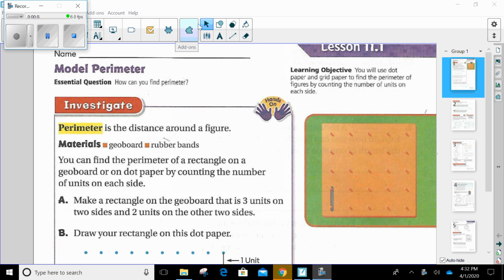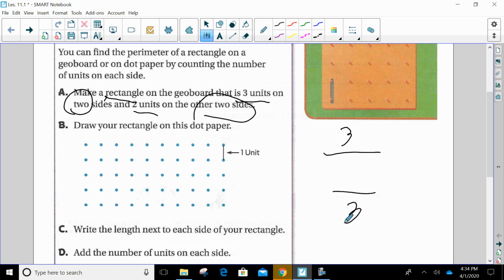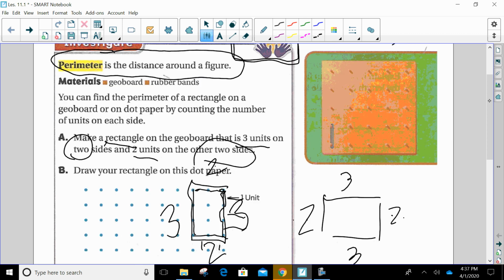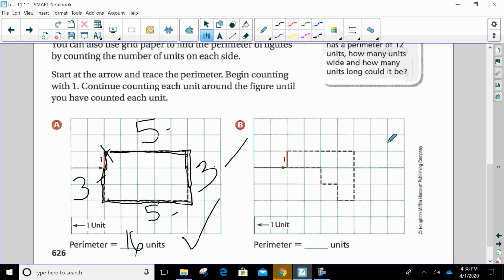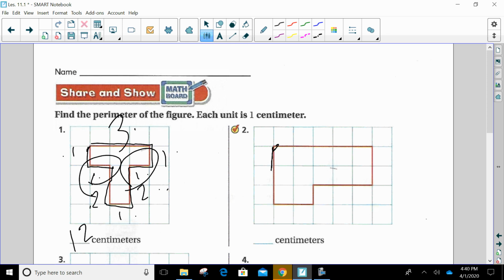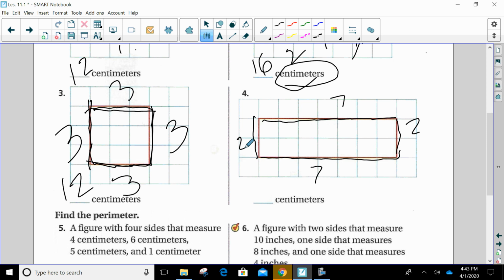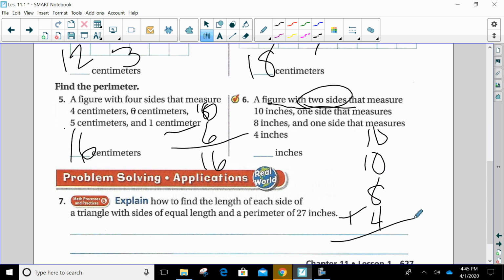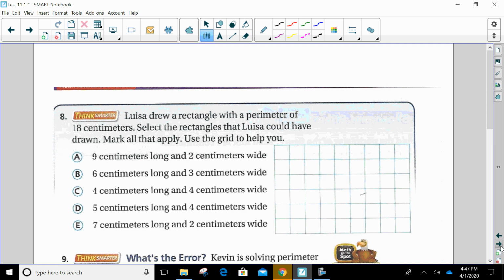L11 1 Lesson